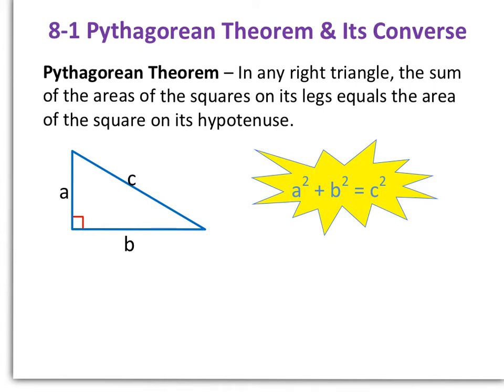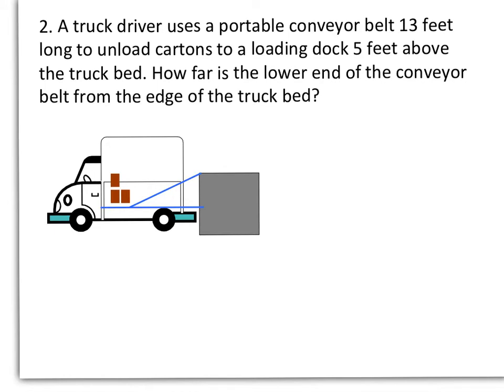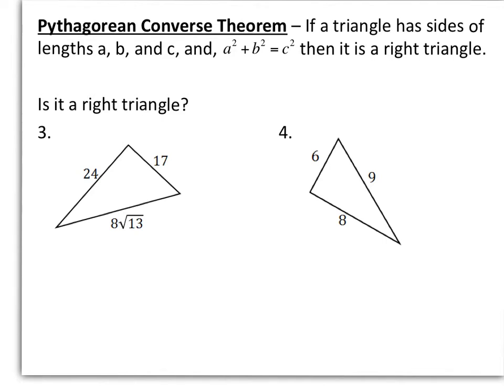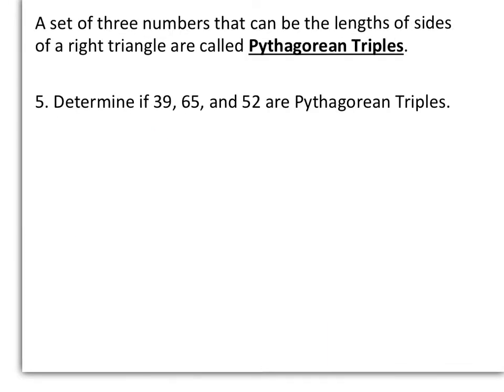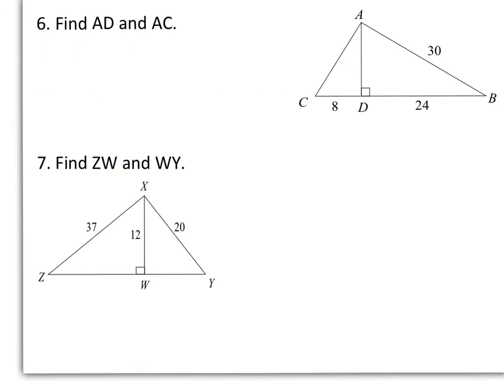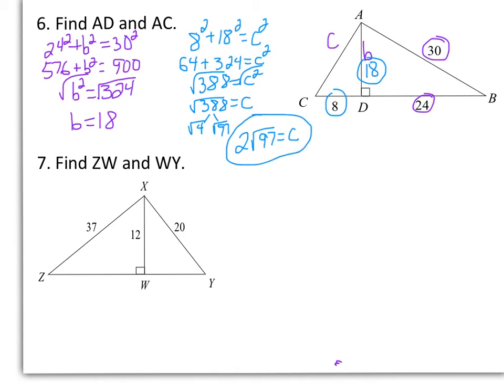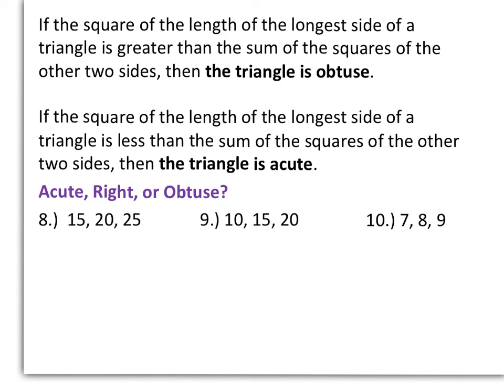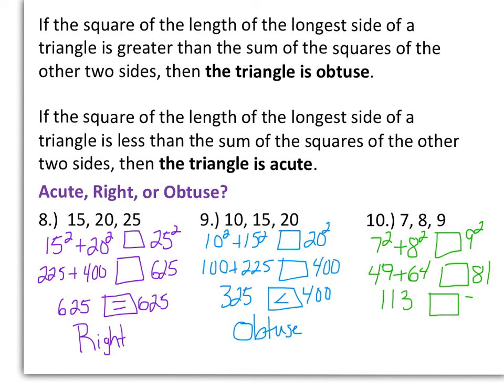8-1 Pythagorean Theorem and Its Converse